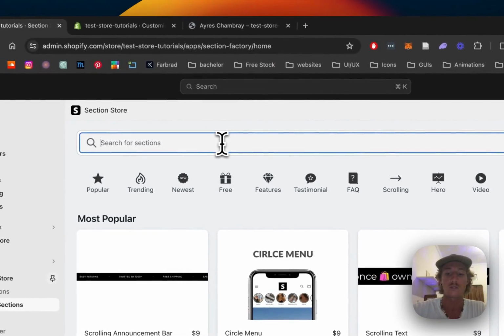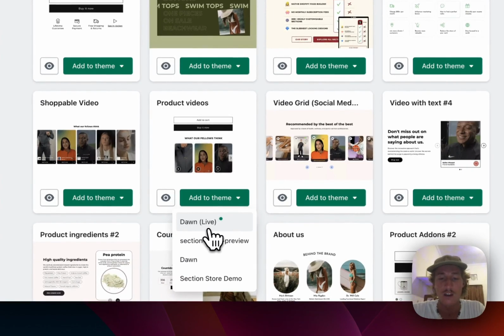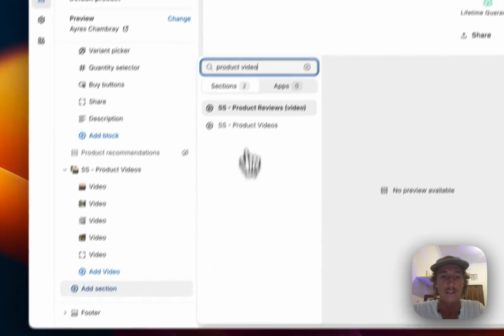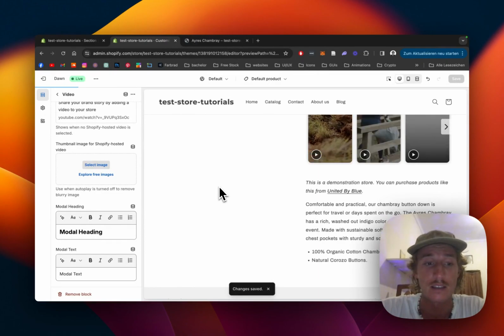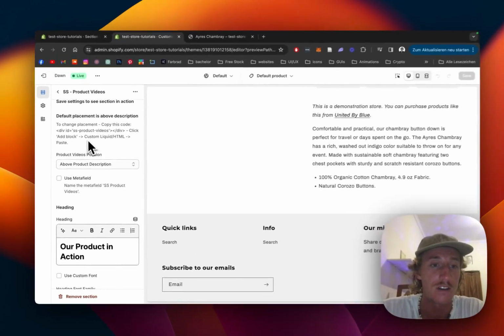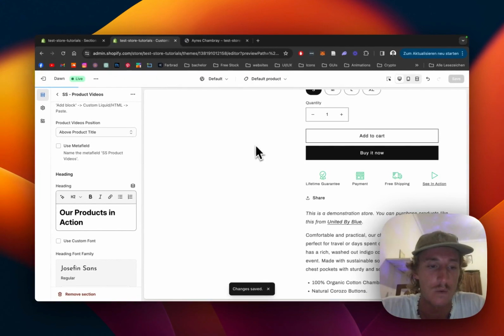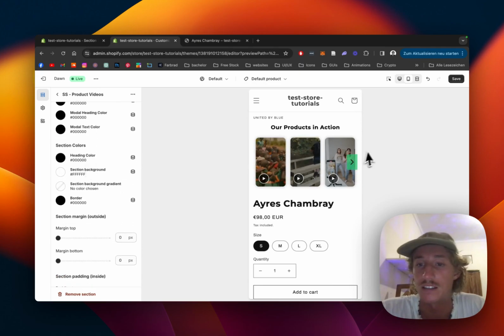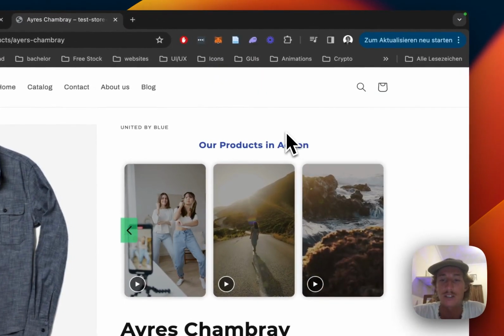Add Videos To Product Page Below Add To Cart | Shopify No Subscription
Add these fully customizable Product Videos to your Shopify.